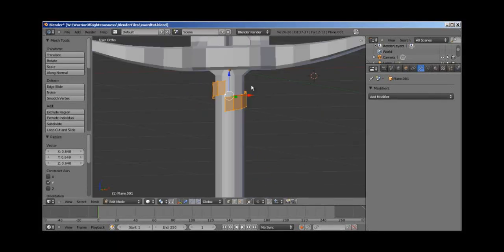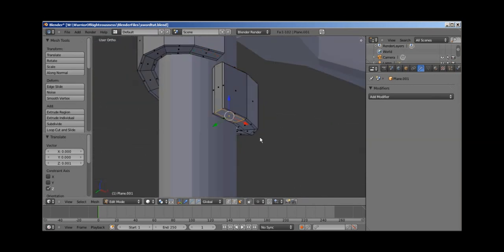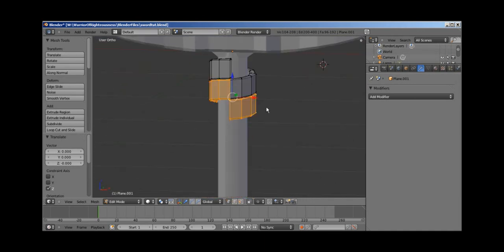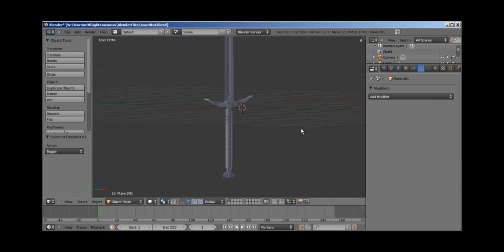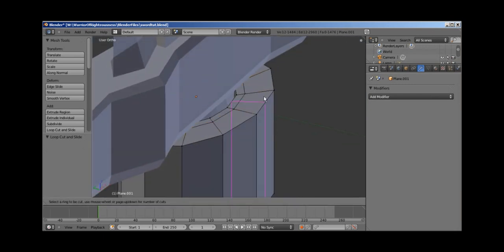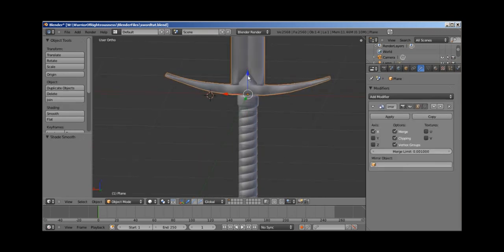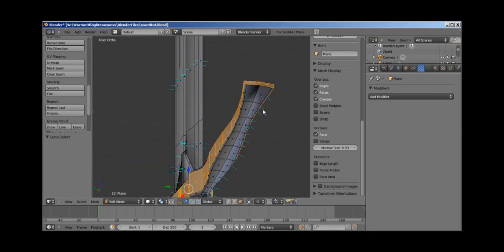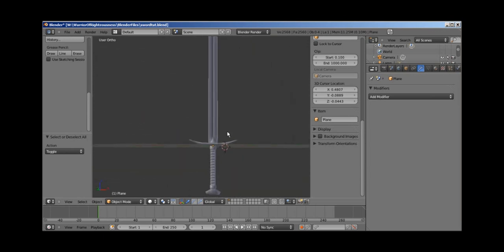Blender 2.57 Making a Sword Tutorial Part 4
Part 4 of making a sword in Blender (2.57). This was mainly a practice tutorial for me, but I decided to do a subject that is usually pretty highly requested by beginning to intermediate Blender users.